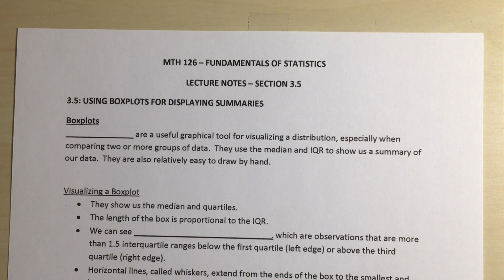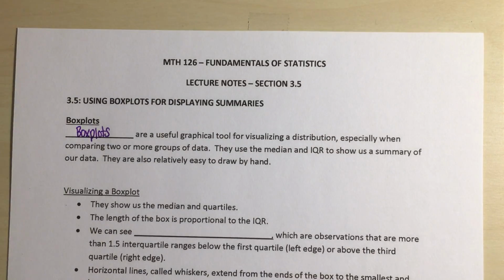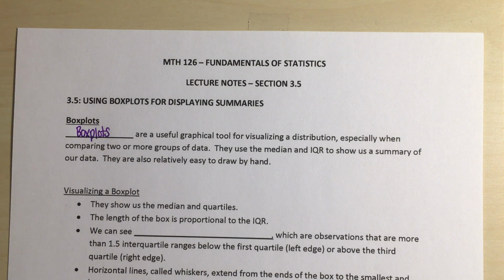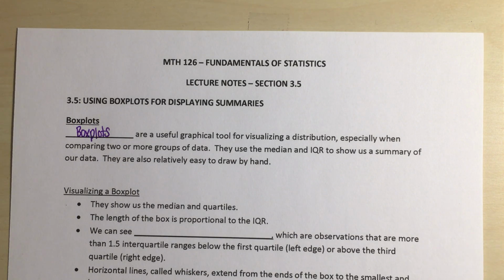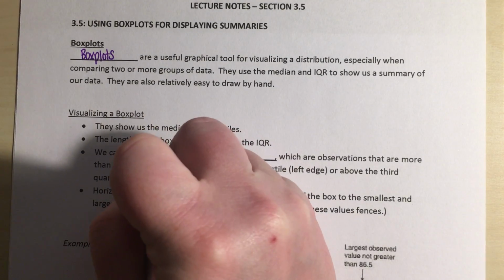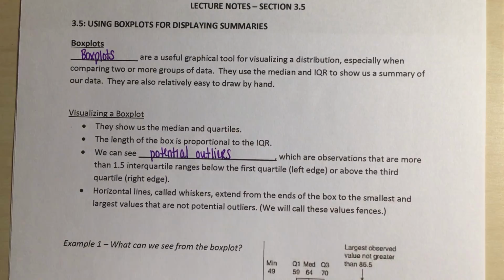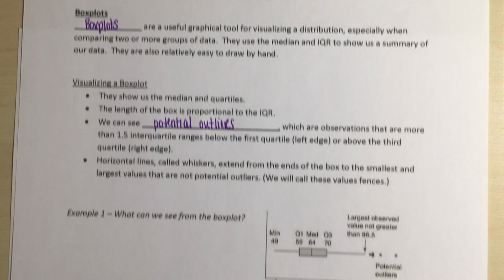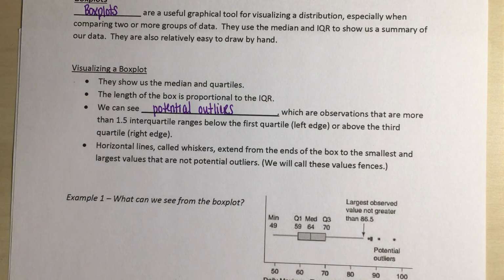Math 126 - Section 3.5: Using Boxplots to Display Summaries - Defining Boxplots